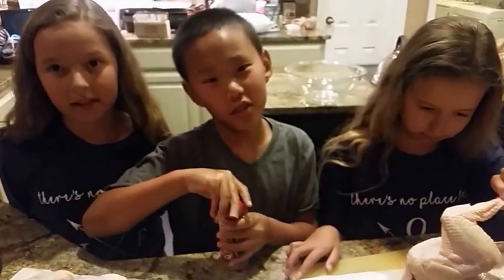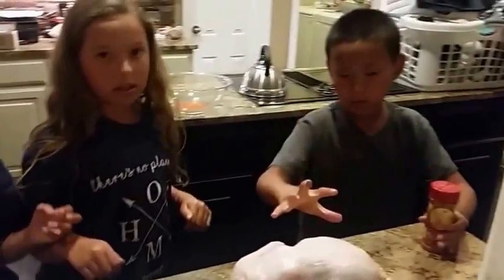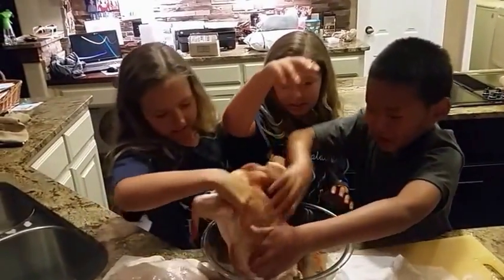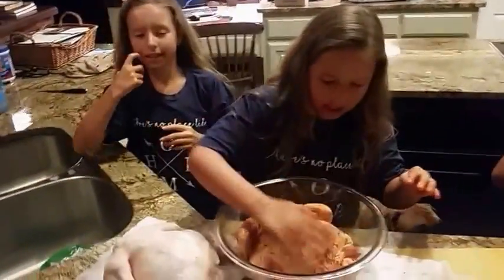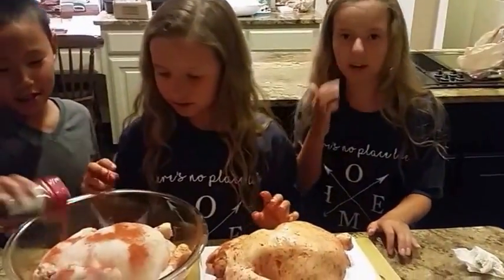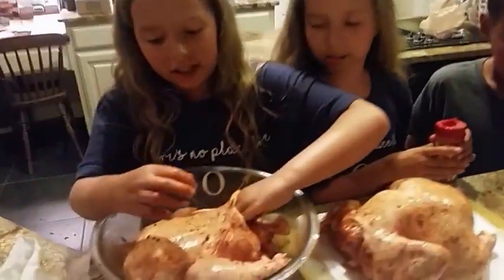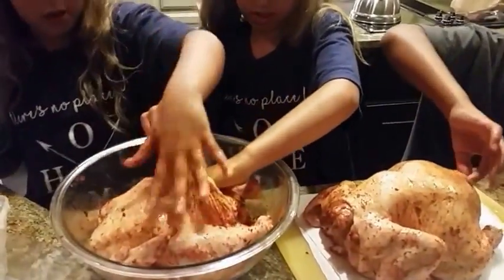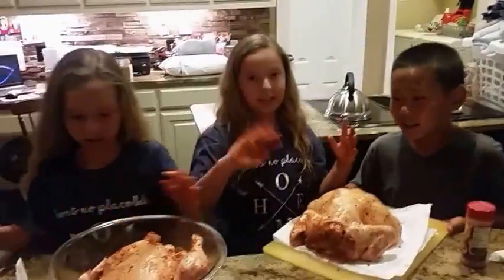How to Prepare Chicken for the Smoker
Brady Speers proudly presents his kids in their first experience in preparing chicken for the smoker! Enjoy this next episode of CSQ's Kitchen!